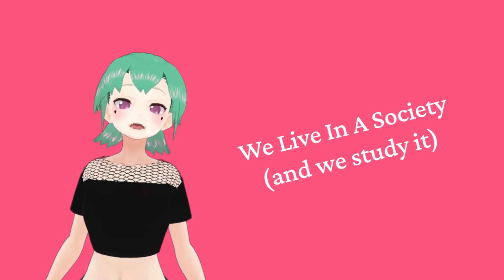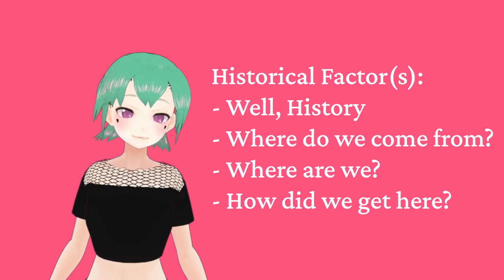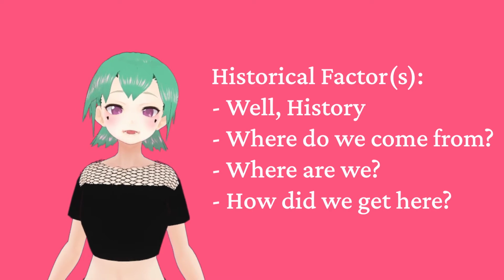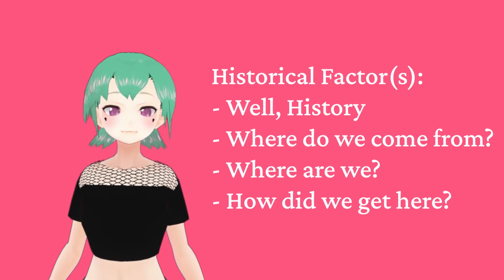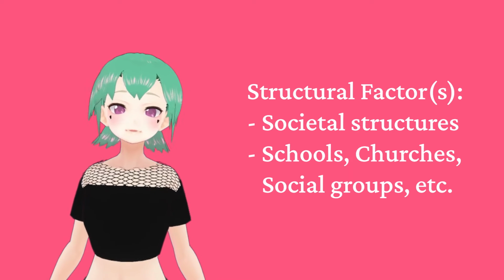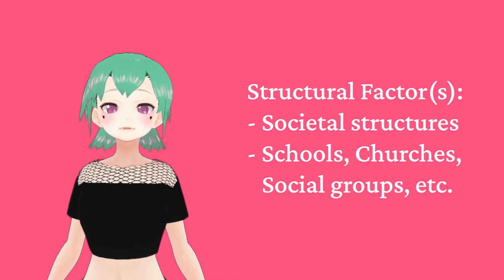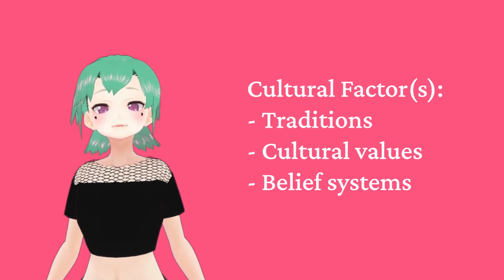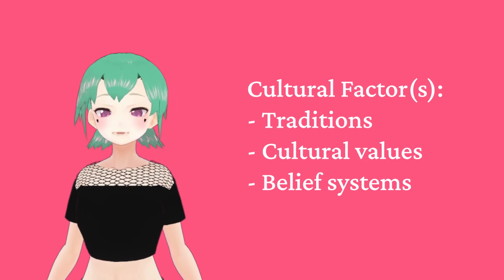Intro to Sociology: Episode 1 - What and How Do We Sociology? | ENVtuber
We go over what sociologists do, introducing some basics of *how* we do it, and where sociology came from :)

citation for this one:
- my brain
- James Arvanitakis et al. - Sociologic: analysing everyday life and culture. Oxford University Press (2016)